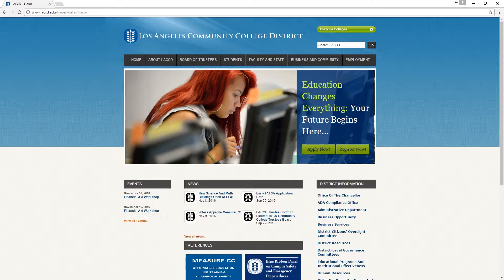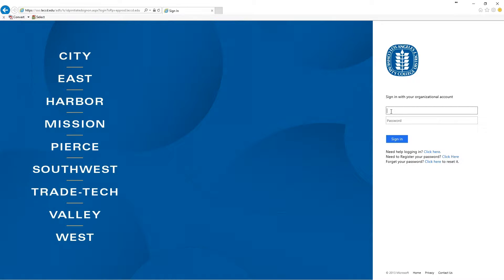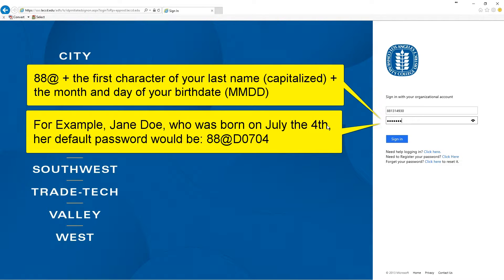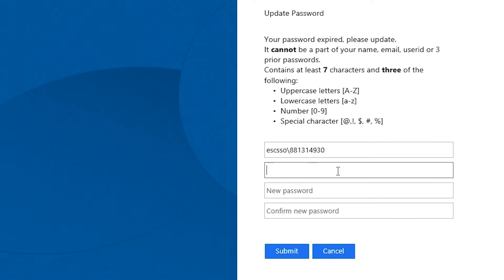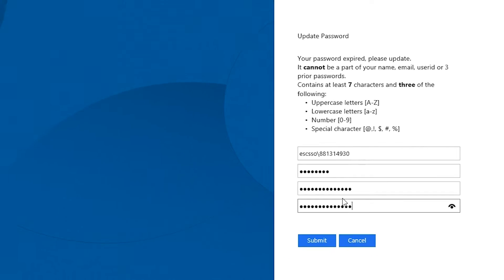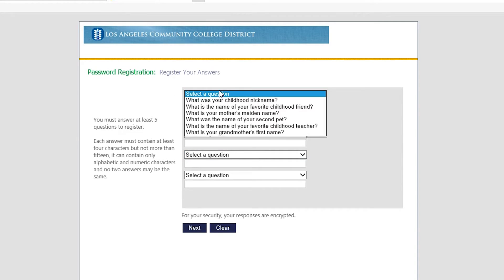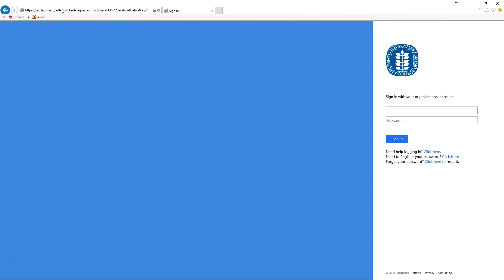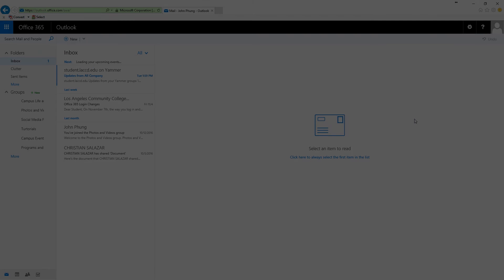New Student Email Login LACCD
How to reset your Student Email Login